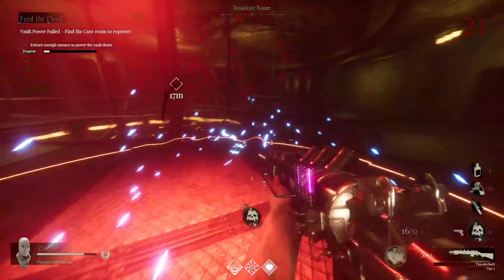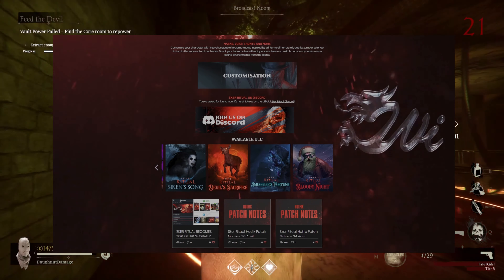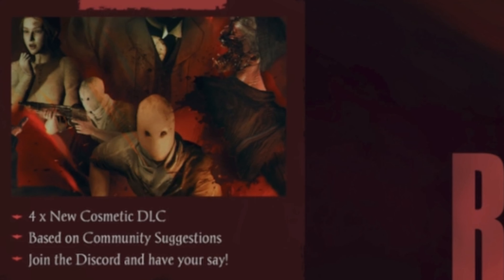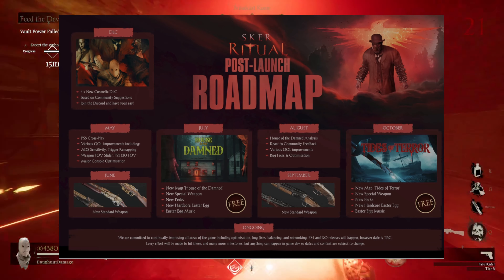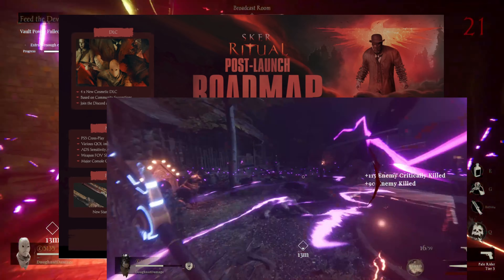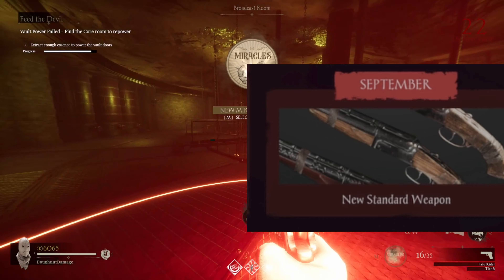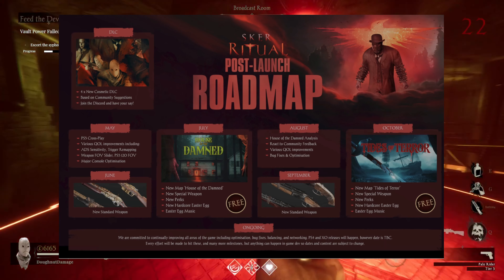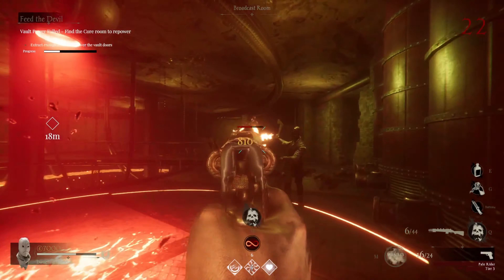NEW DLC and Easter Egg NEWS For SKER RITUAL 🤩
Hey Lovelies,

Sker Ritual is heating up again with FREE content for 2024! this game keeps on giving and I'm here for it!

brand new easter eggs coming with new maps this year!